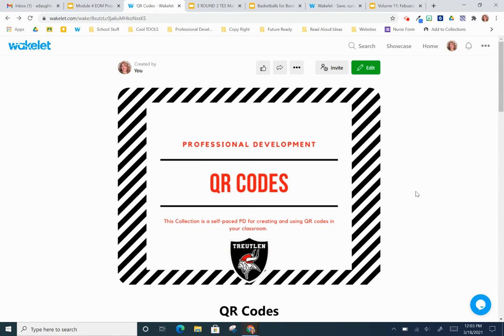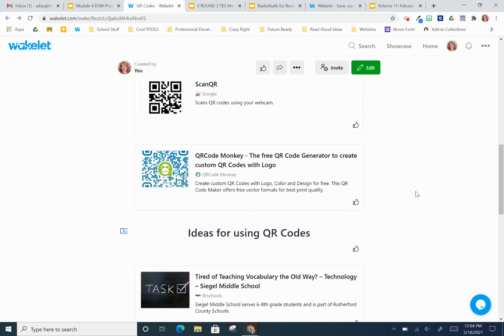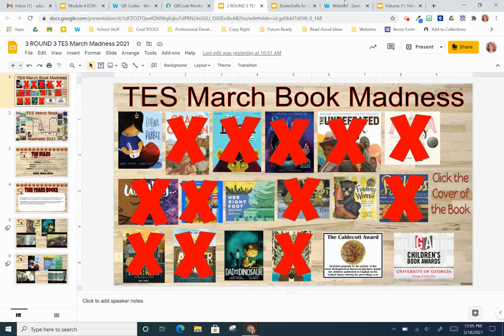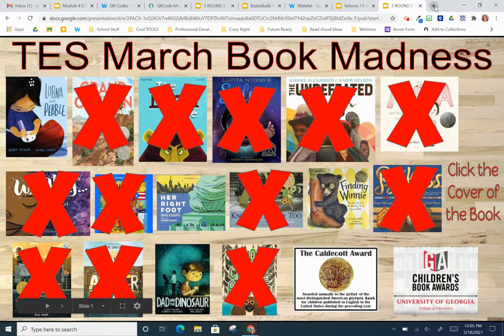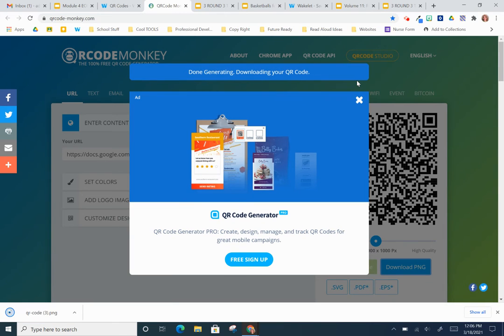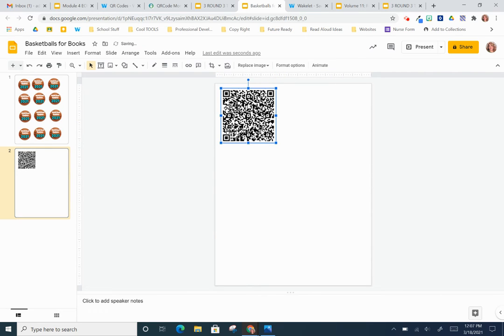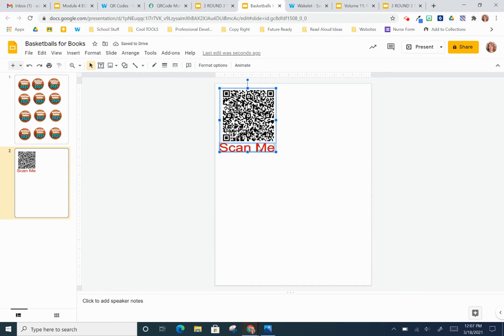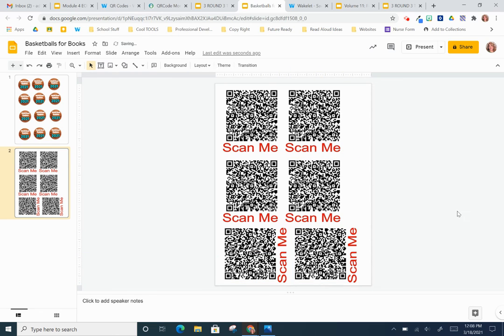Creating QR Code The Basics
Creating QR Codes with QR Code Monkey